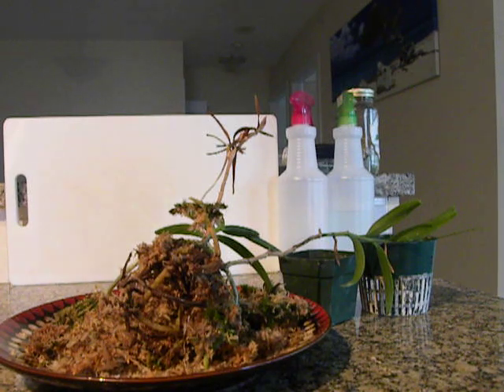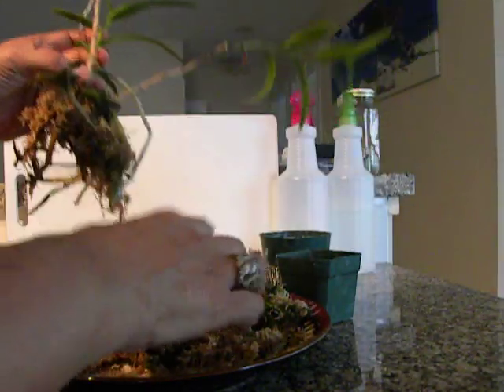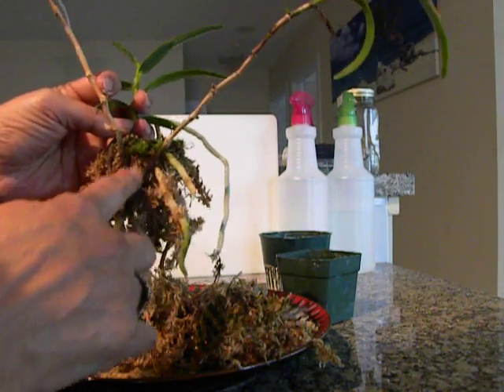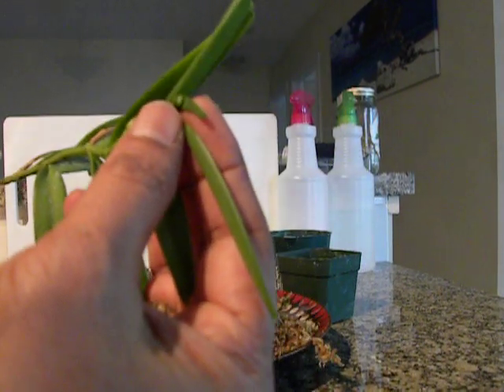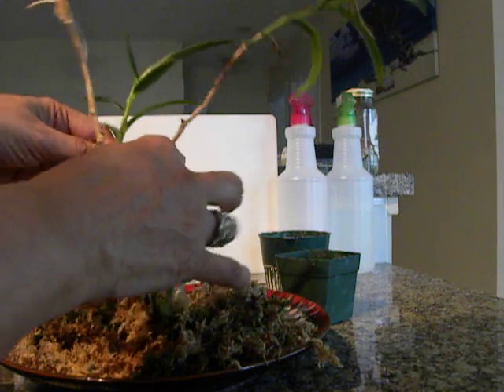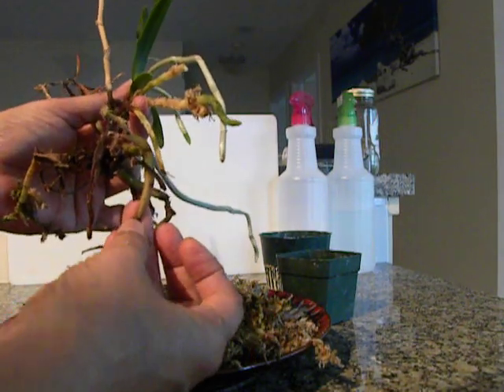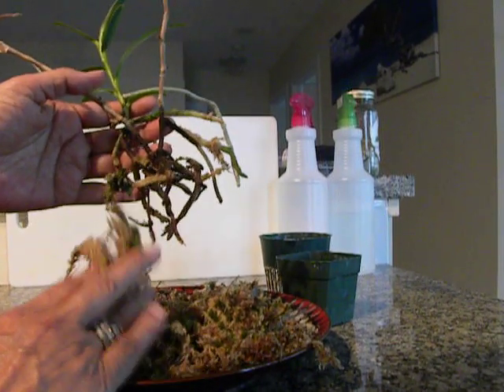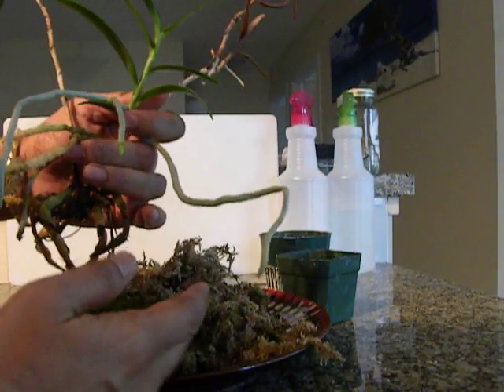Repotting Angraecum: Jumellea comorensis.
Hello friends. Part of this orchid is dying and so I opened up the pot to find it was all packed in moss. Hopefully I can save it...